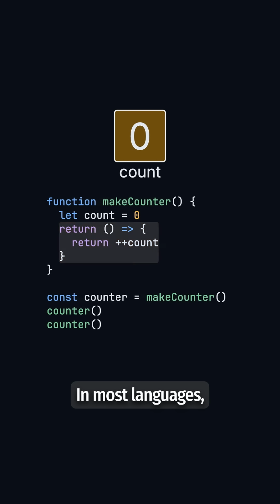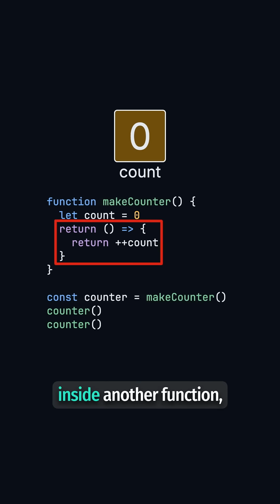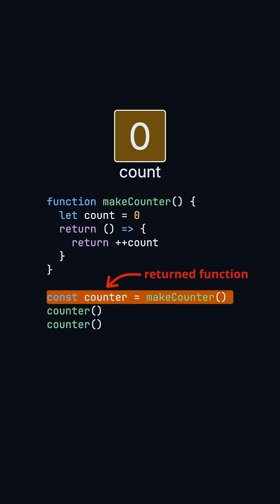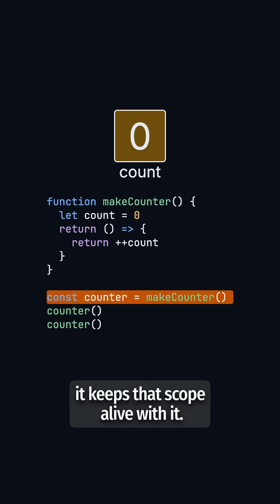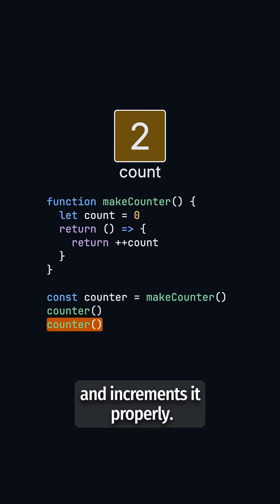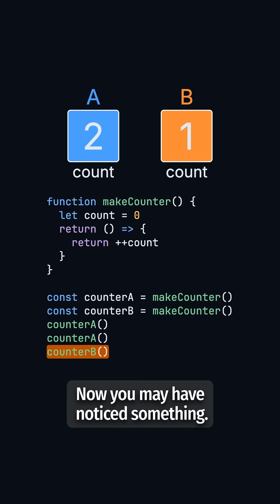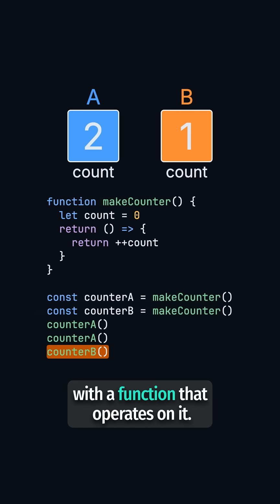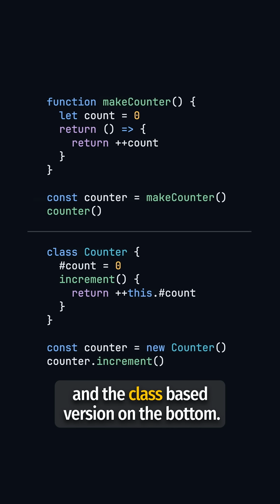How to Use Closures Correctly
A function finishes executing... but its local variables stay alive because another function is still using them.

Understanding closures is a huge step toward understanding scopes, callbacks, event handlers, and modern JavaScript.